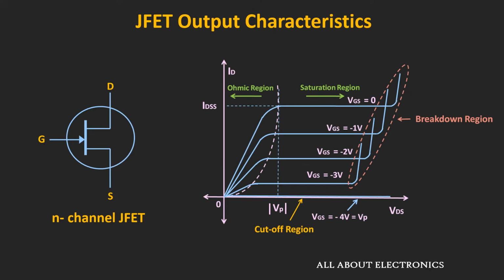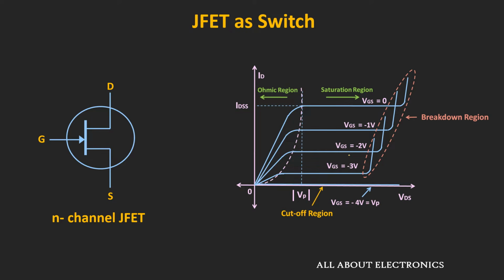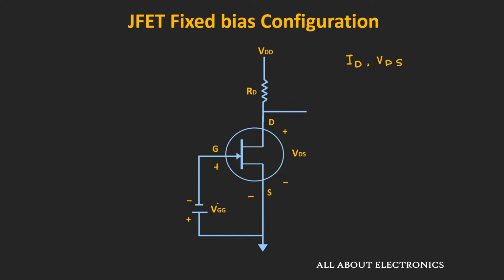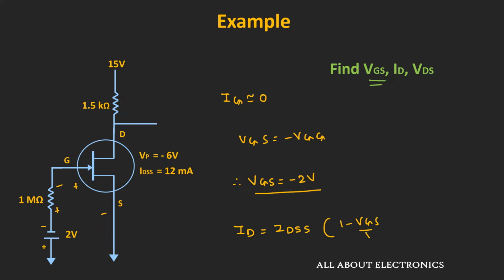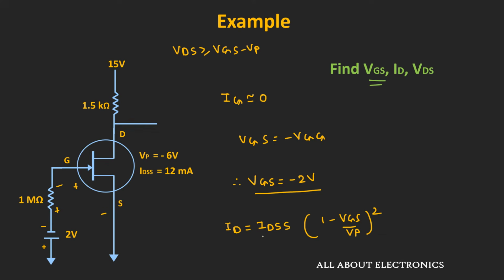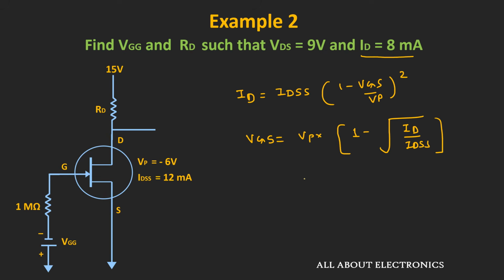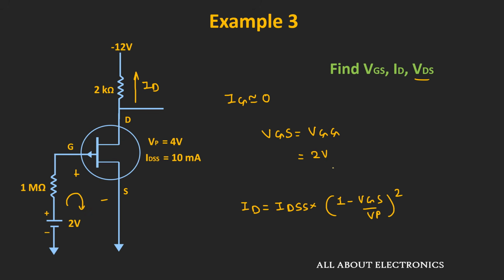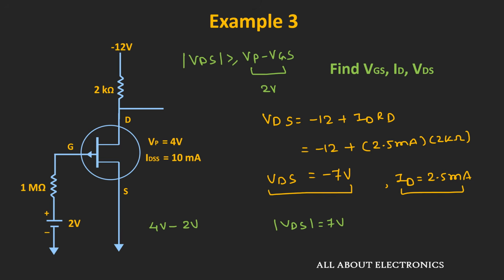JFET Biasing: Fixed Bias Configuration Explained (with Solved Examples)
In this video, the Fixed- Bias Configuration of JFET is explained with solved examples.

By watching this video, you will learn the following topics:

0:31 What is Biasing  and Different Regions of Operation of JFET

4:40  JFET Fixed Bias Configuration (Circuit Analysis)

8:51 Example 1

13:35 Example 2

17:33 Example 3 (p-channel JFET Example)

What is Biasing?

Biasing is the process of establishing the proper operating voltage and current in the circuit, such that the JFET can be operated in the specific region (Active, linear or cut-off) for a particular application.

In this video, the fixed bias configuration of the JFET and its circuit analysis has been explained. And three different examples have been solved for the fixed bias configuration.

This video will be helpful to all the students of science and engineering in understanding the Fixed Bias Configuration of the JFET.